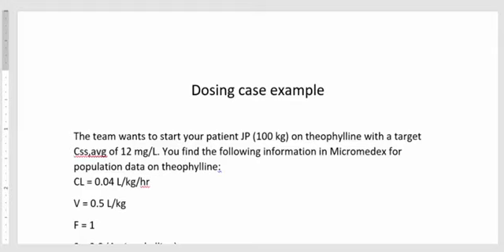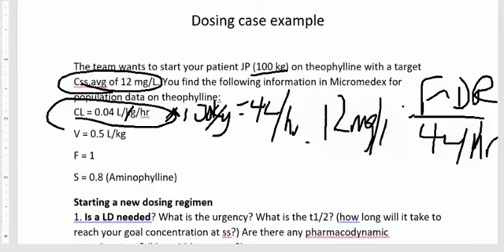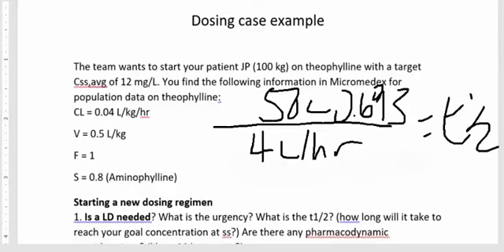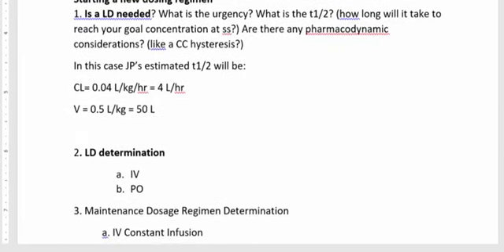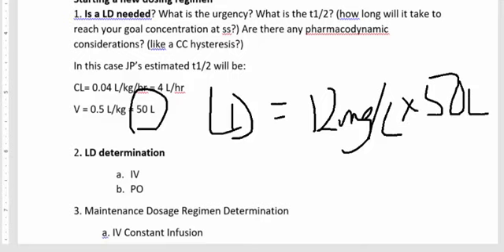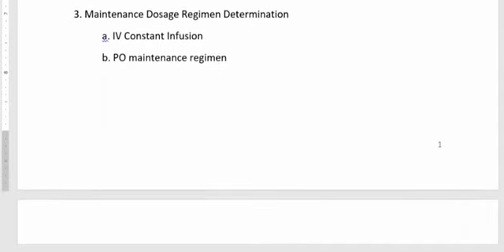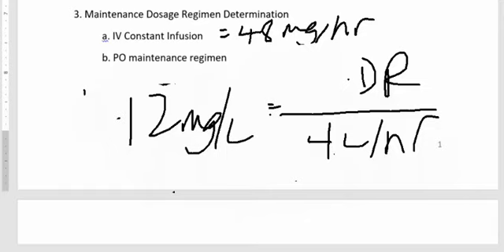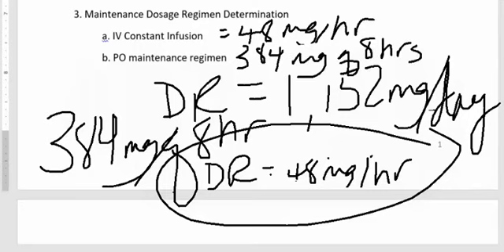Part 1: Dosing problems